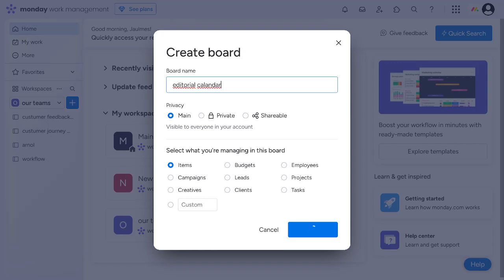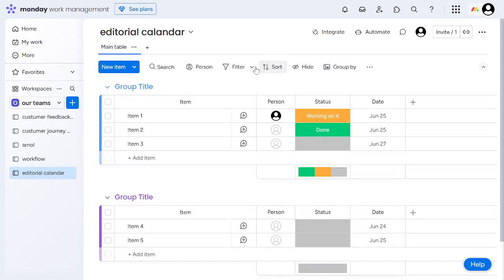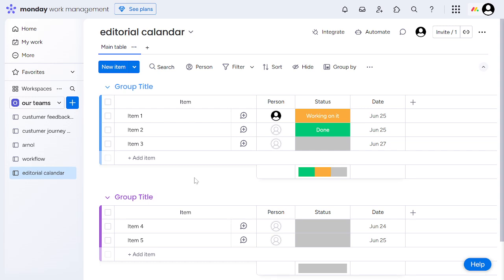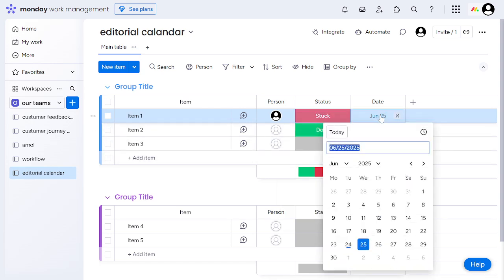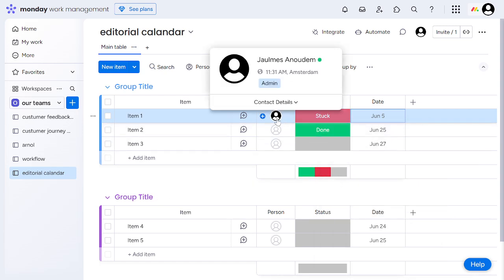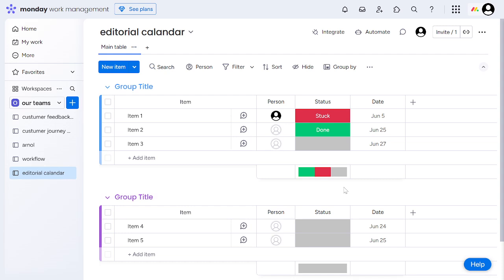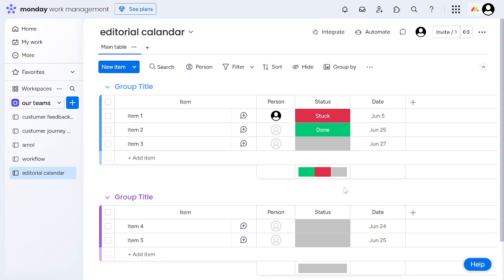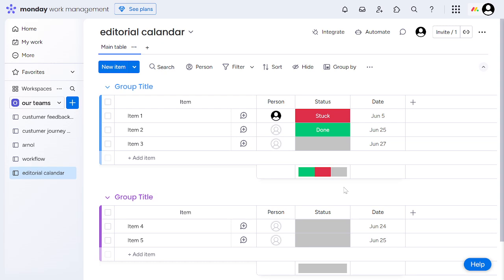How To Use MONDAY.COM For Editorial Calendars (Complete 2025 Guide)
Welcome to this comprehensive How to use Monday.com for editorial calendars (complete 2025 guide) tutorial! In this detailed guide, I'll walk you through everything you need to know about How to use Monday.com for editorial calendars (complete 2025 guide).

 What You'll Learn in This How to use Monday.com for editorial calendars (complete 2025 guide) Tutorial:
• Complete step-by-step instructions for How to use Monday.com for editorial calendars (complete 2025 guide)

Whether you're a complete beginner or looking to improve your skills, this How to use Monday.com for editorial calendars (complete 2025 guide) tutorial covers everything from basic concepts to advanced strategies. I've designed this guide to be easy to follow, practical, and immediately actionable.

 Why This How to use Monday.com for editorial calendars (complete 2025 guide) Tutorial is Different:

 Perfect for:
• Beginners who want to learn How to use Monday.com for editorial calendars (complete 2025 guide) from scratch

Questions? Drop them in the comments below! I read every comment and try to respond to as many as possible.

• Share with anyone who might benefit from learning How to use Monday.com for editorial calendars (complete 2025 guide)